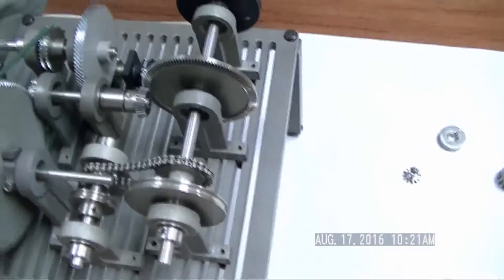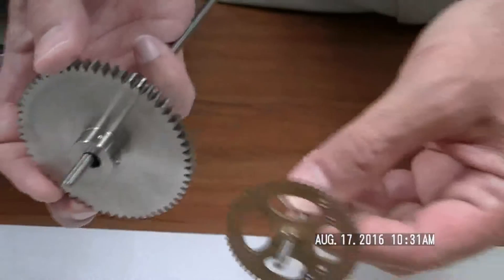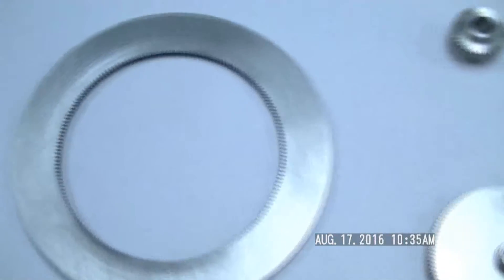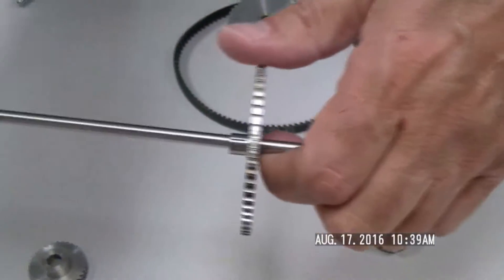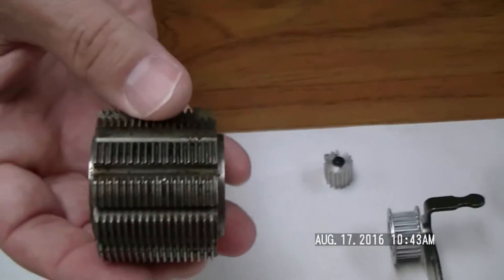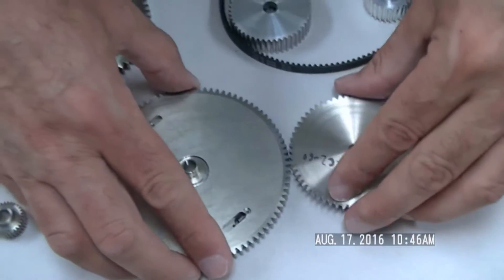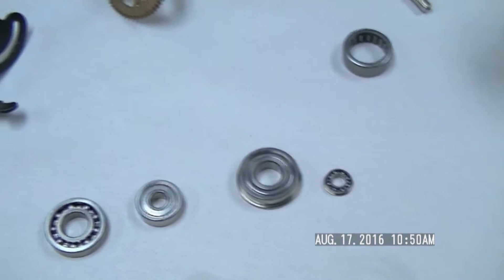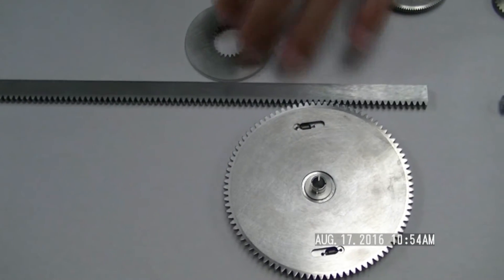Nordex Product Overview - Gear & Gear Related products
Nordex Gear & Gear related products; shafts, couplings, clamps, made to print parts and assemblies, standard components.  Lisa Barrett,
Nick Antonelli